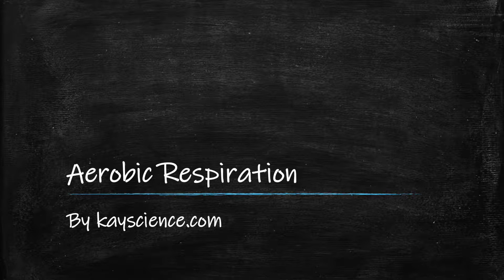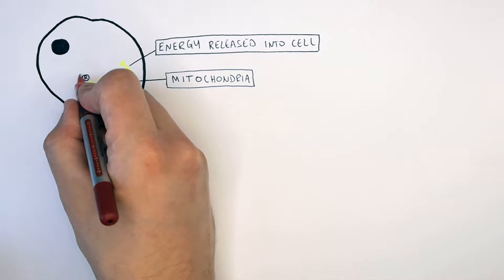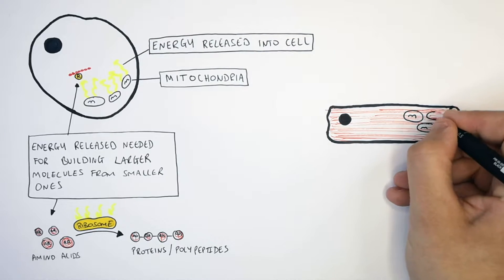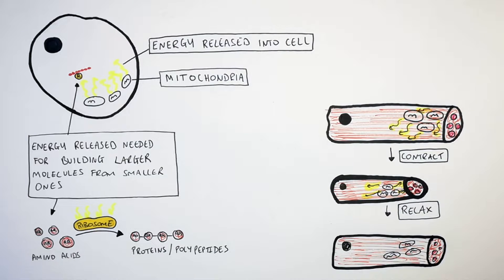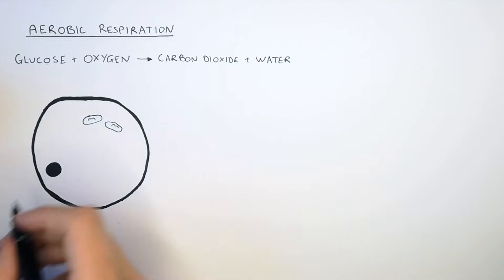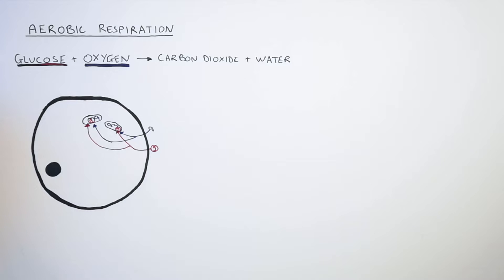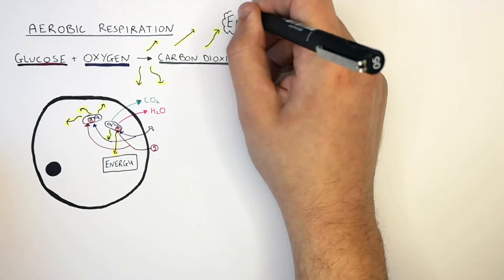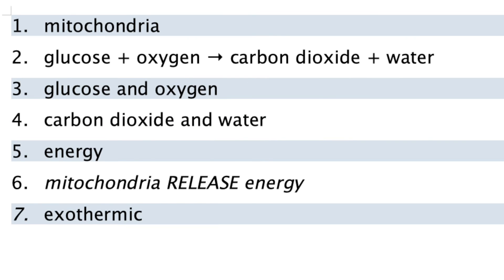GCSE Biology - Aerobic Respiration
Aerobic respiration occurs in cells and it is the release of energy from the organelle called the mitochondria.
It is the complete combustion of glucose in the presence of oxygen. The products of aerobic respiration are carbon dioxide and water.
Aerobic respiration is an exothermic reaction because there is a release of energy